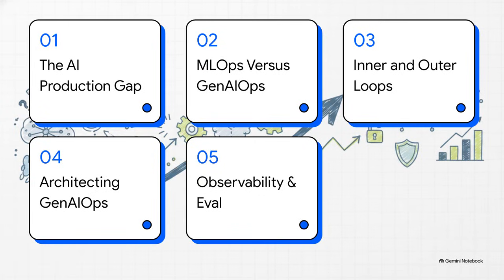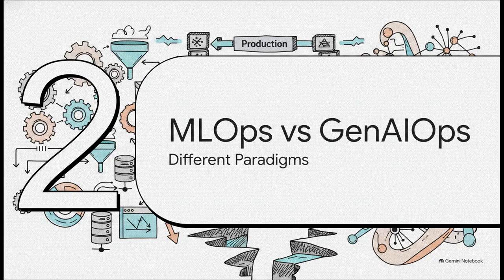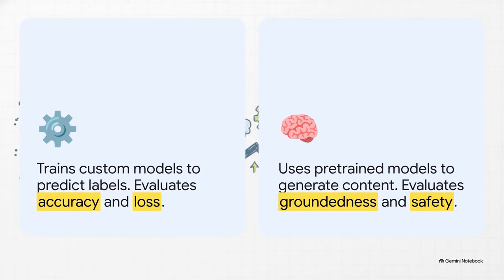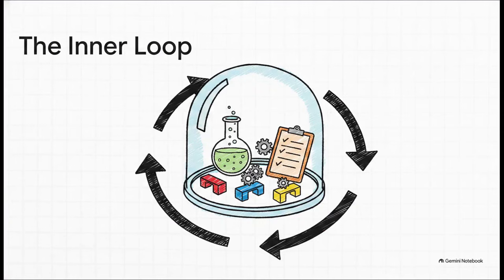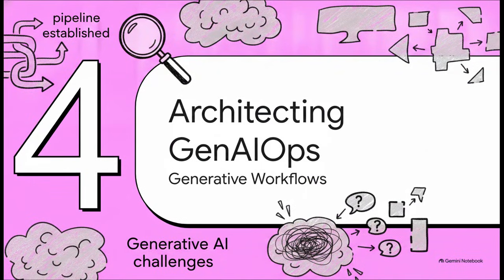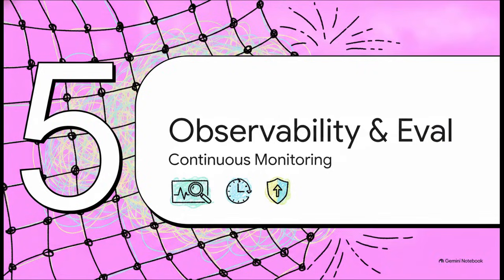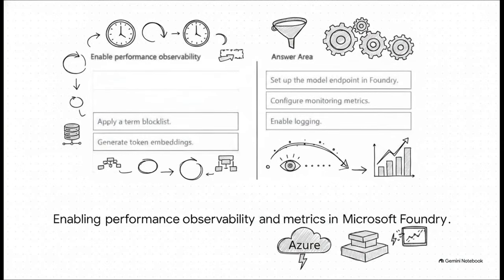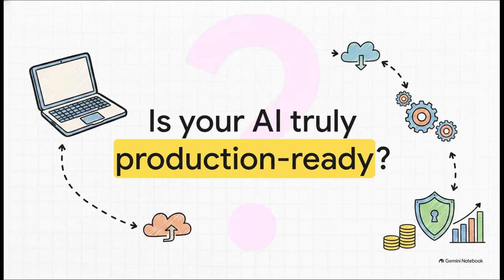MLOps Behind Production AI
This NotebookLM-style study video explains the full ML lifecycle for AI-300. Learn experiment tracking, MLflow, AutoML, tuning, pipelines, model registration, Responsible AI, deployment, safe rollout, rollback, data drift, metrics, alerts, and retraining.